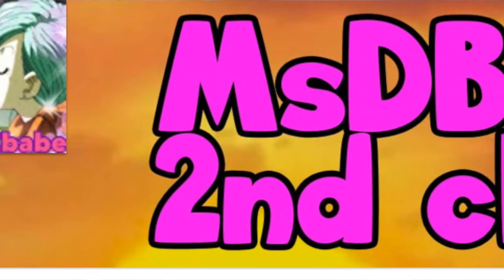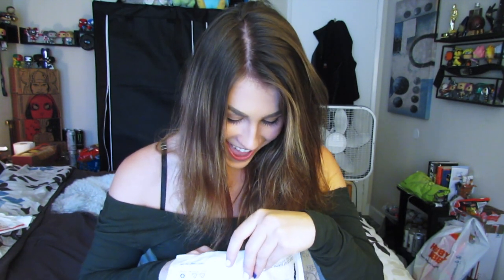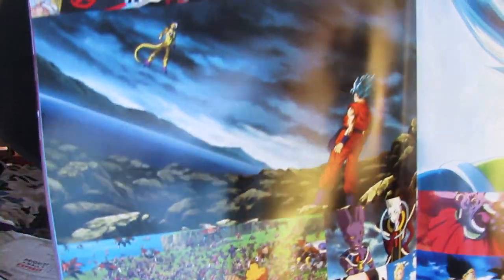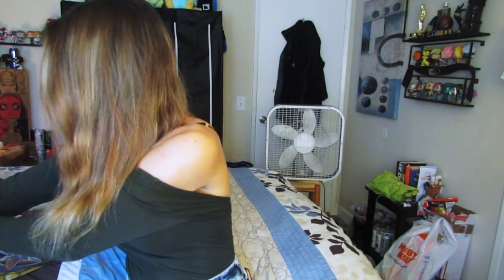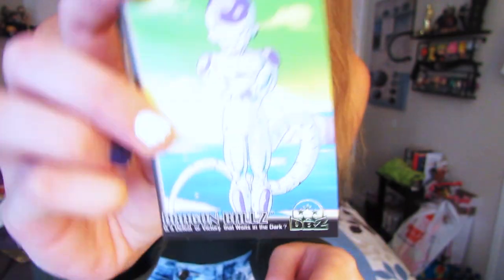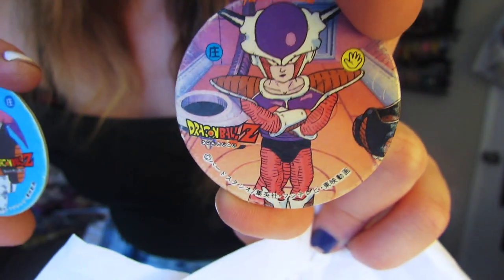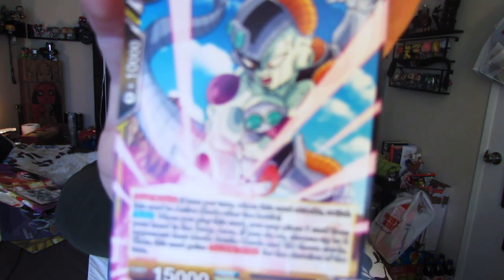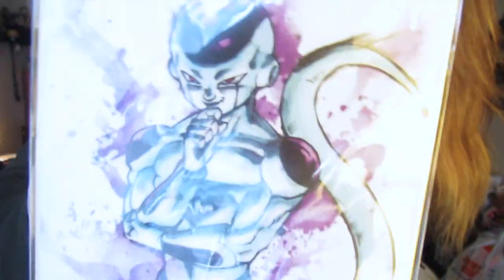A Surprise from MsDbzBabe!! - Frieza Bandai Shikishi Art Opening & MORE!